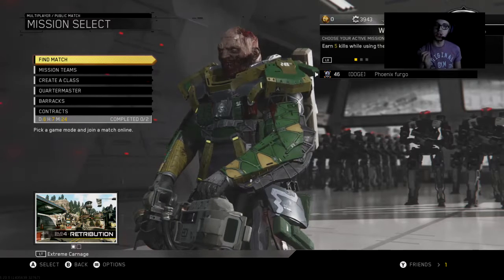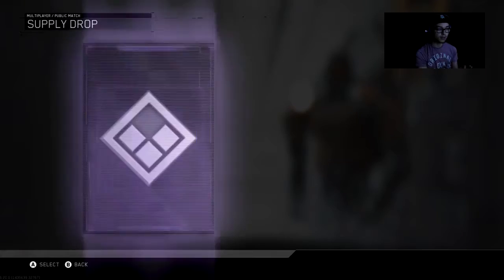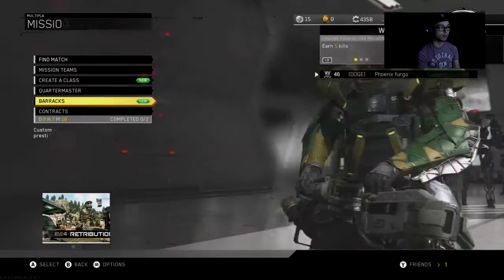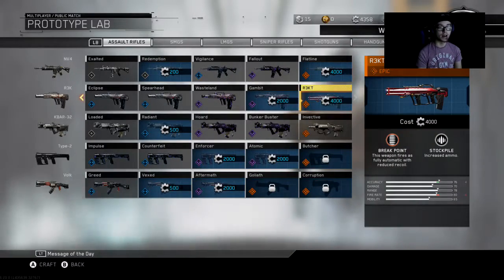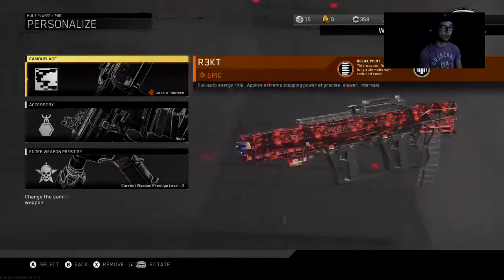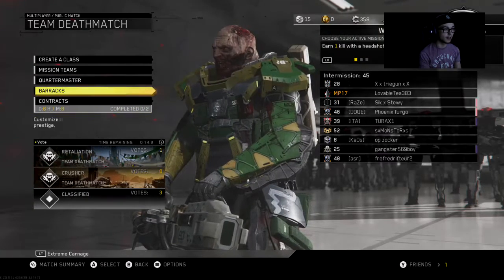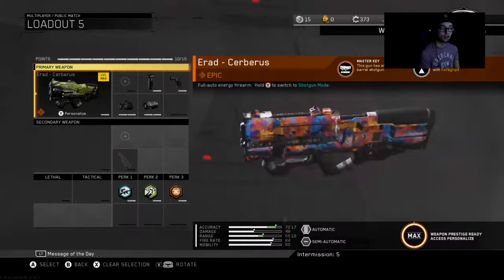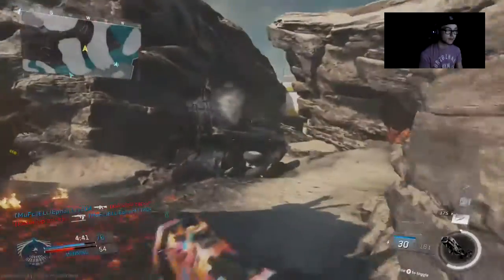Infinite Warfare / Supply Drop Opening + Double Epic Weapons!!!